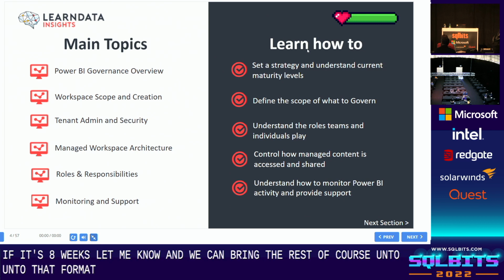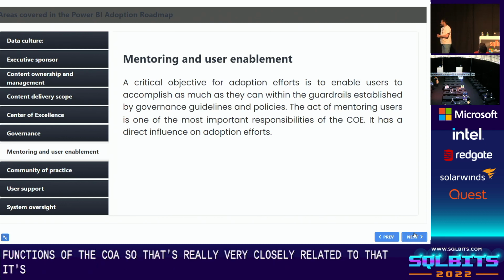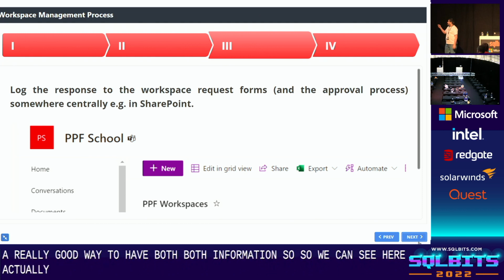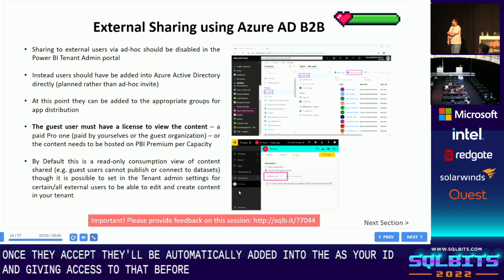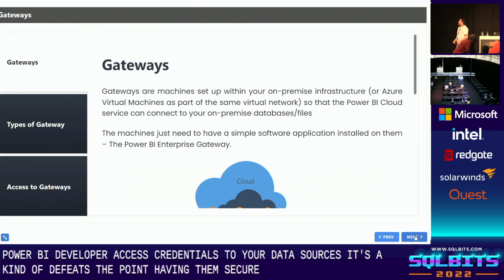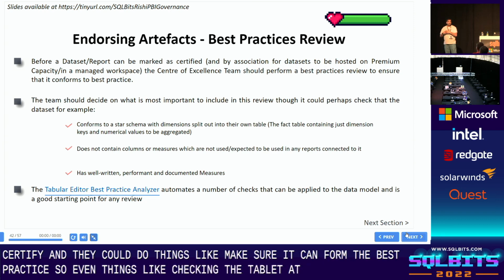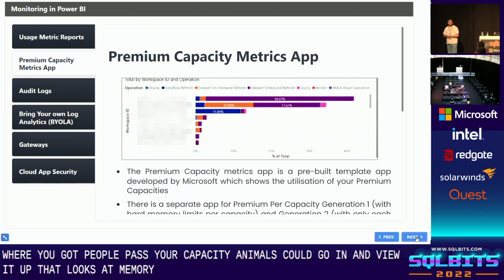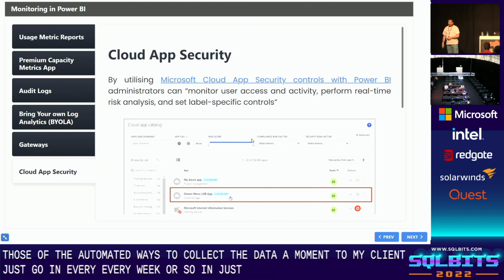Power BI Governance: 6 steps to success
Learn how to deploy Power BI at scale within a large Enterprise. The mantra behind this is “discipline at the core, flexibility at the edge” - we will cover deploying appropriate guardrails/controls whilst still retaining the notion of “self-service” within the organization.
Speaker BIO: Rishi is a speaker, trainer, consultant and technology evangelist specialising in Power BI, and has presented at several global conferences over the past few years. He works with a number of large Enterprise customers on self-serve BI Architecture an